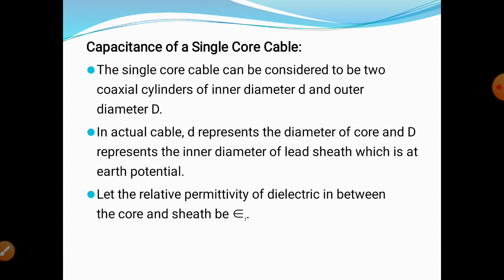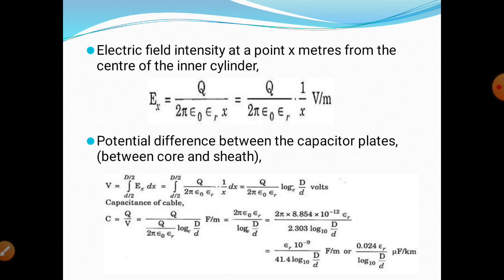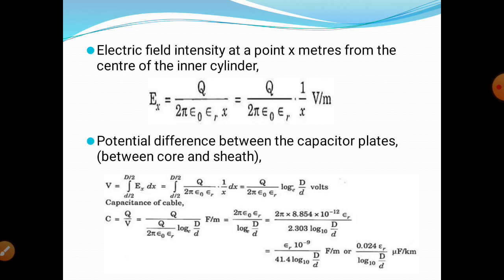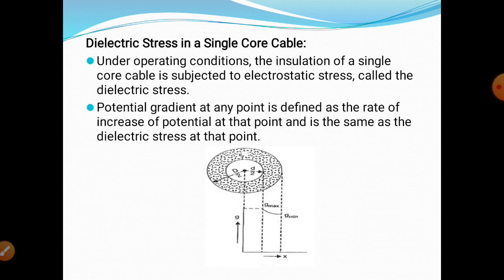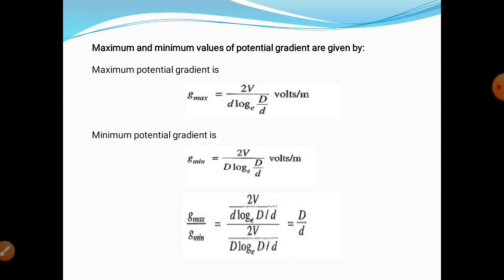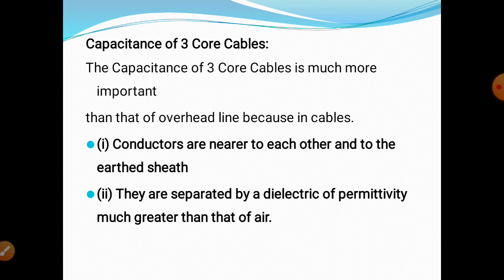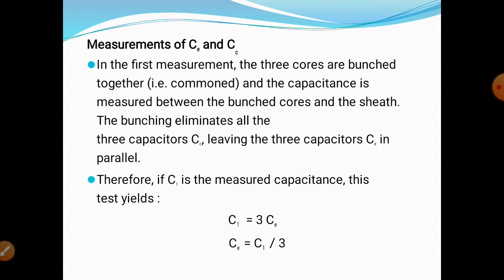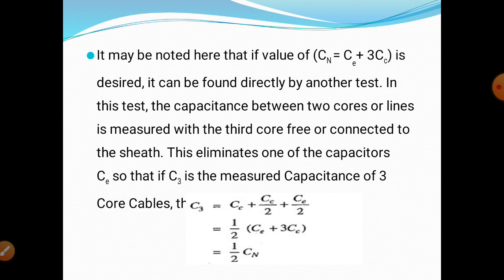T & D - Single & 3 Core Cable